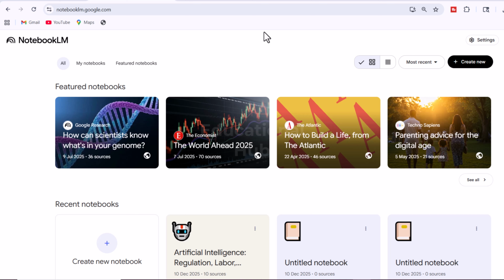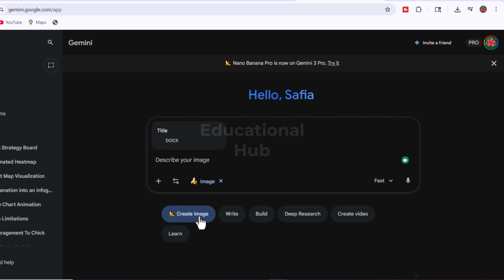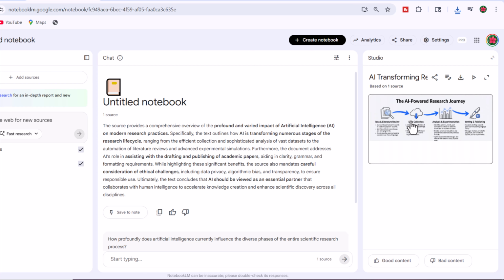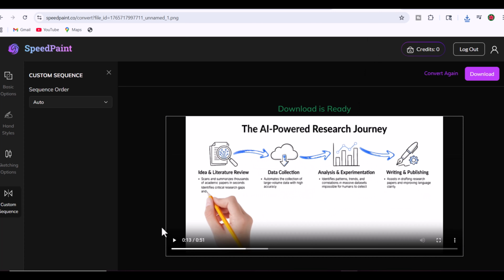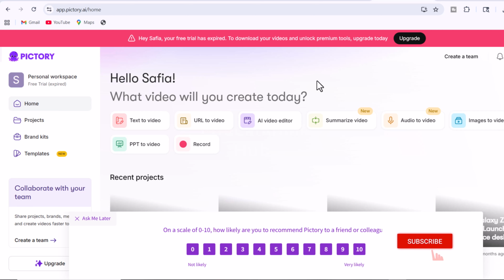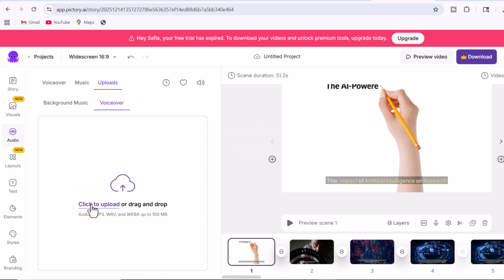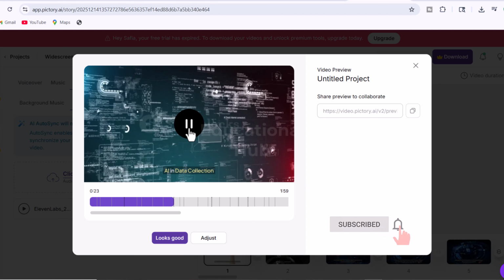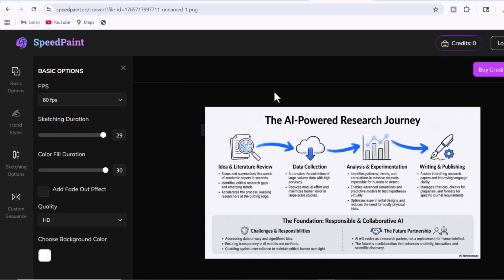Forget PowerPoint | NotebookLM Is the Future of Presentations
Learn how to transform your NotebookLM notes or PLR scripts into professional whiteboard animated videos using Google’s Nano Banana Pro and Speedpaint.

In this tutorial, I’ll guide you step-by-step on how to repurpose your text content without needing advanced video editing skills or artistic talent. We’ll take a raw script, create visuals with Google Gemini’s image model, and animate them in just minutes.

In this video, you’ll discover:

How to organize and prepare your script in NotebookLM.

How to generate hand-drawn style images with Google Gemini (Nano Banana Pro).

How to animate your static images using Speedpaint.

How to sync audio and video with Pictory to produce a polished final video